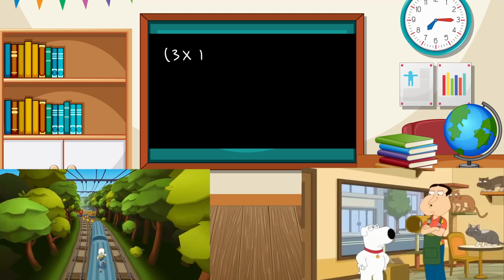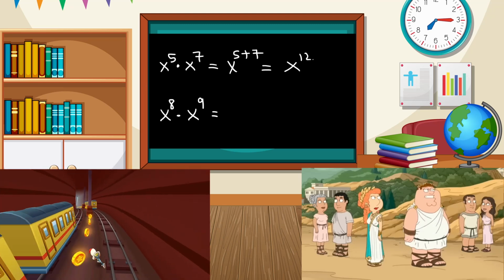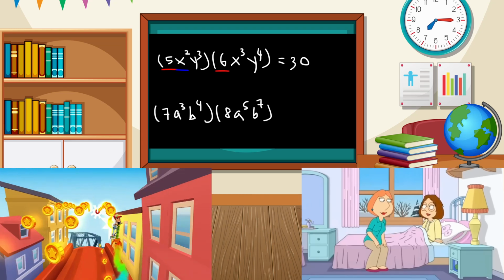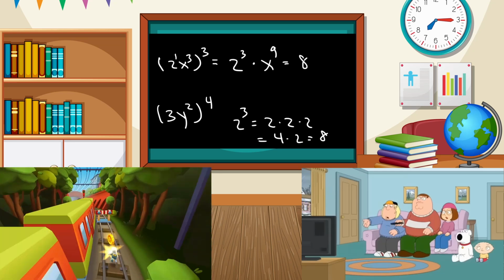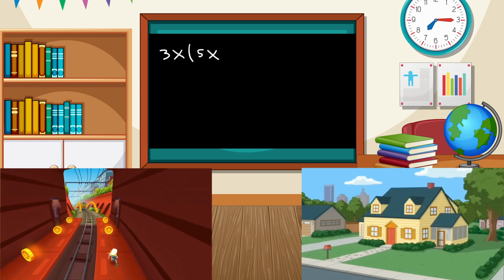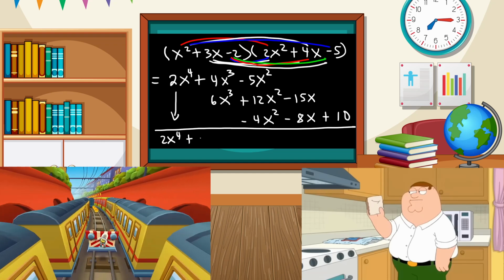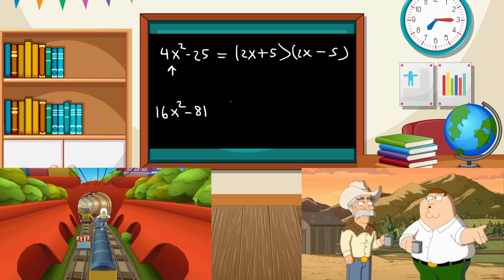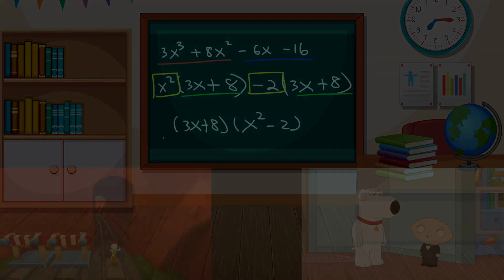📚 MODERATE STIM STATION to learn ALGEBRA 📚 Stim Station to study, learn, be stimulated to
Moderate stim station to help you learn basic algebra while being constantly stimulated.